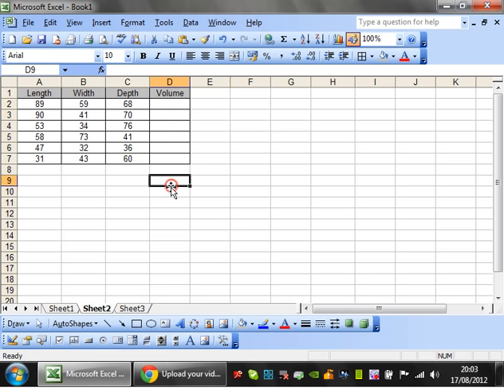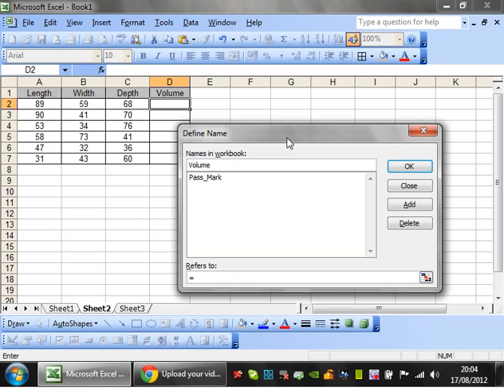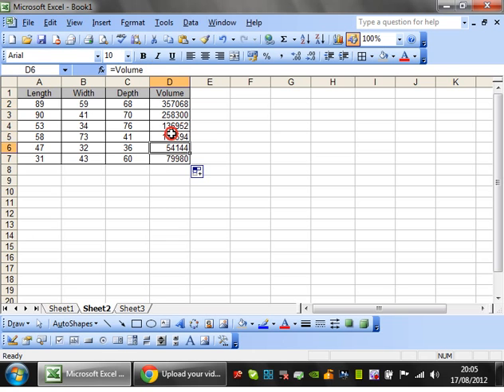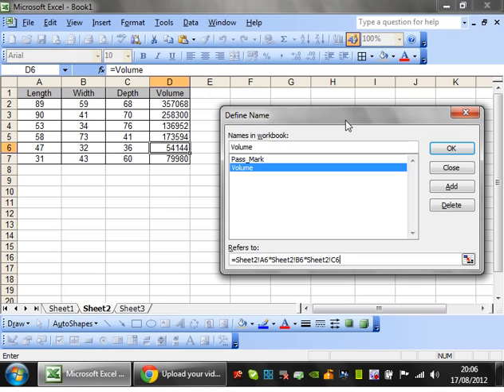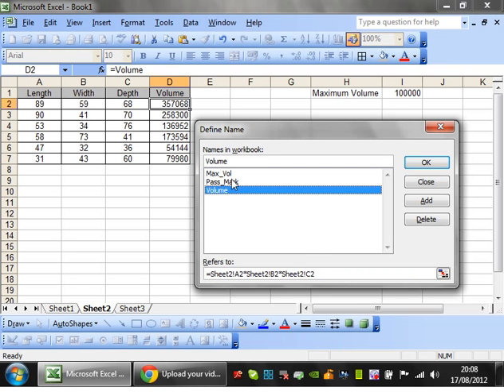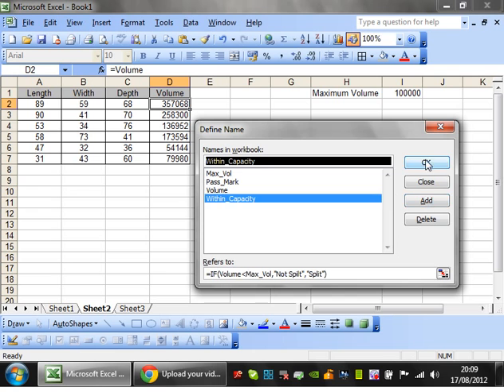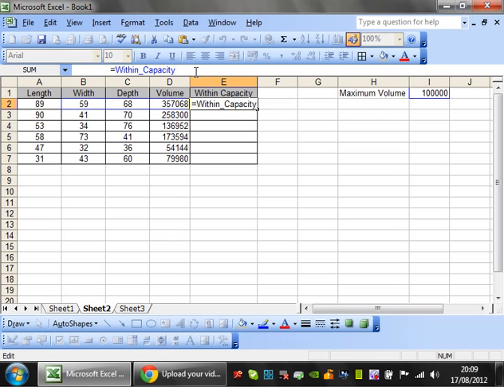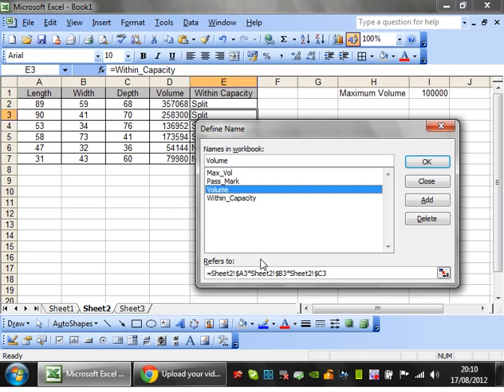Excel Advanced Tutorial 2 - Creating Your Own Formulas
Using Named Ranges to create your own excel formulas.